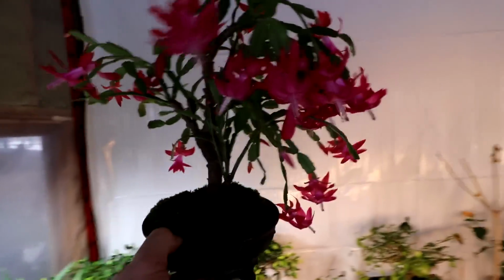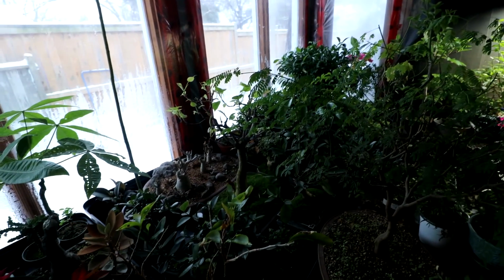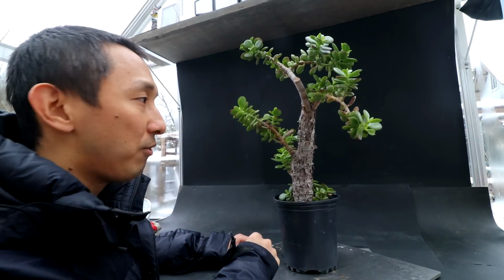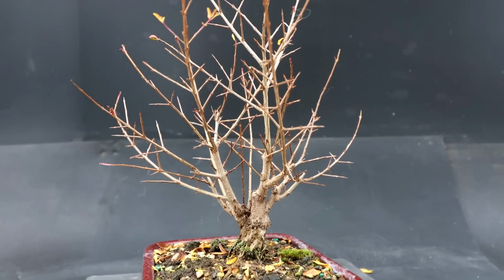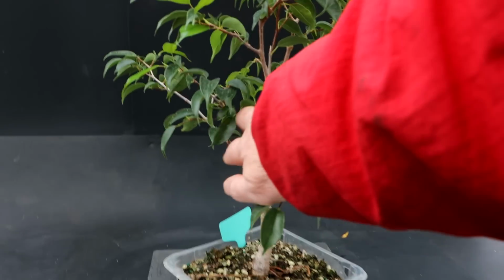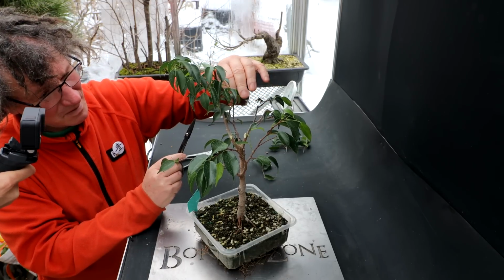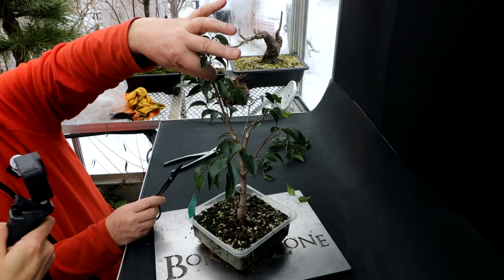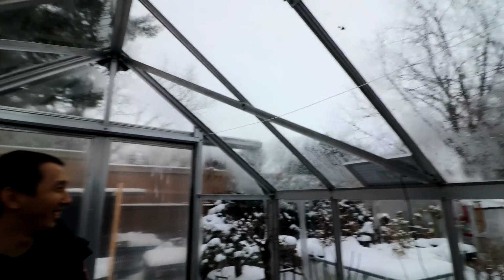Friends, Gifts and Bonsai Work, The Bonsai Zone, Dec 2022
After a fun visit from Jay and Vince, it's time to get busy on some of Xin's trees!
We discuss all the problem areas of Xin's Jade, his Pomegranate and his Ficus benjamina  and then come up with a styling plan to improve the trees for the future.